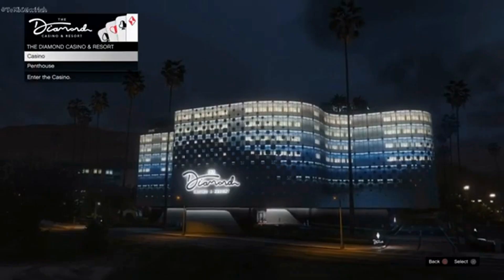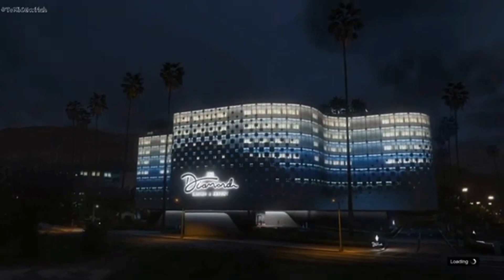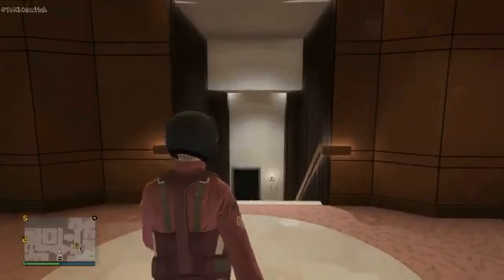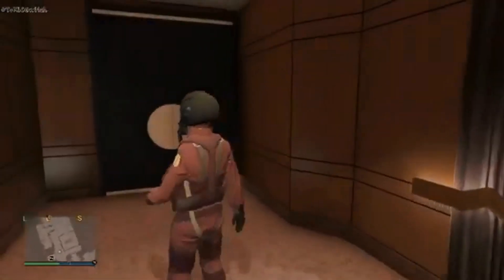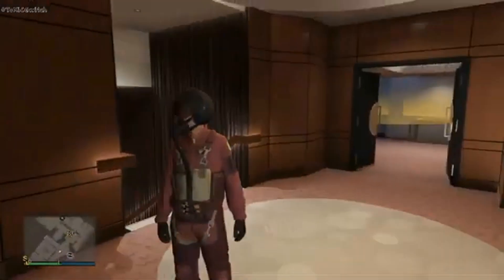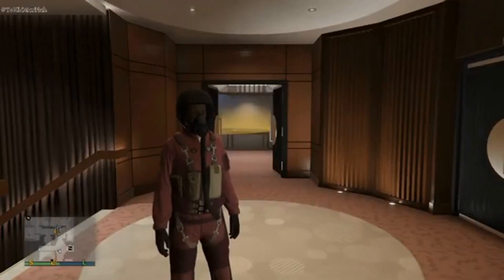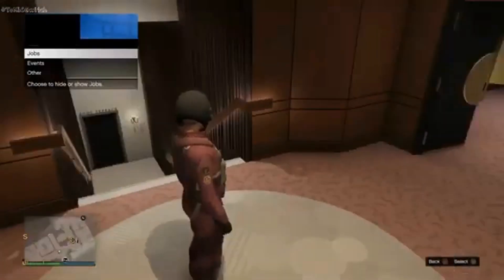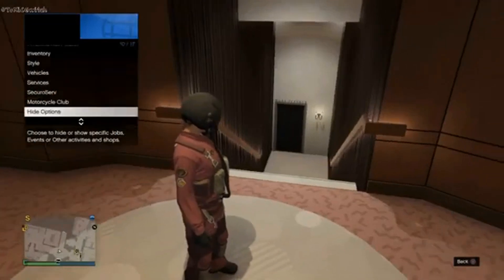SOLO GODMODE GLITCH WITH CARS & GUNS GTA 5 ONLINE KD RATIO GLITCH NEVER DIE AGAIN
Gta 5 godmode glitch in gta online. The money rp glitch I’m referring to is the vip work glitch.

FOR ACTUAL CHEAP MONEY DROPS,
MODDED ACOUNTS & OUTFITS
 or message
psn : thesorrowhunter

Don’t forget to check us out for actual cheap gta mods! We’re legit with 100s of screenshots of completed accounts

God mode job ps4

God mode job Xbox